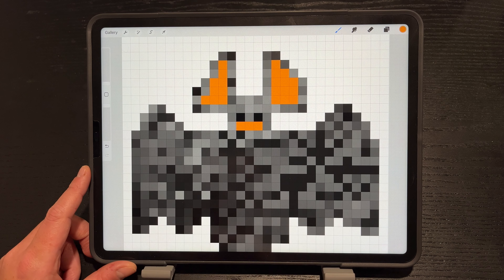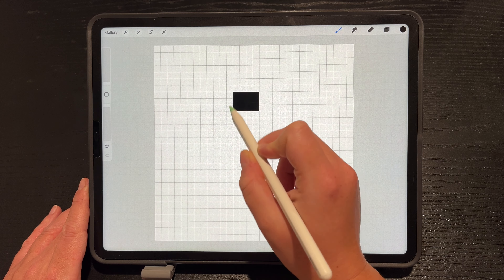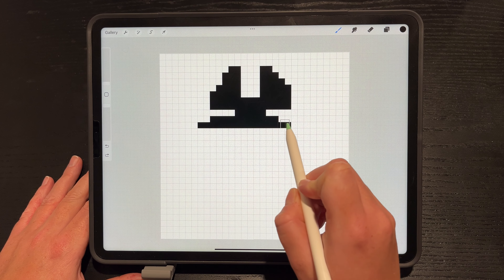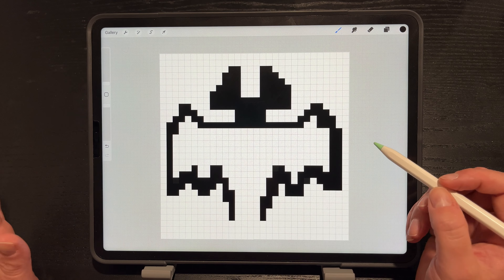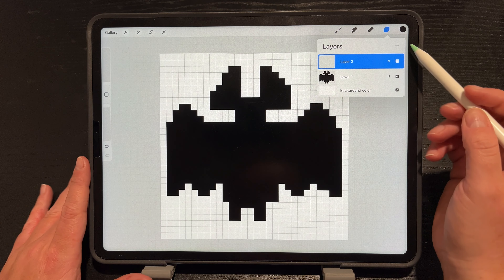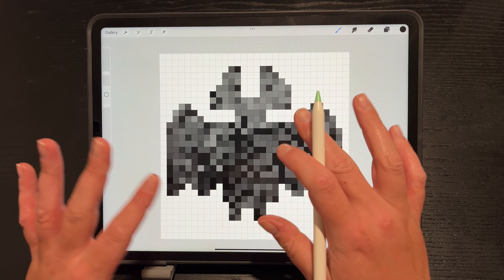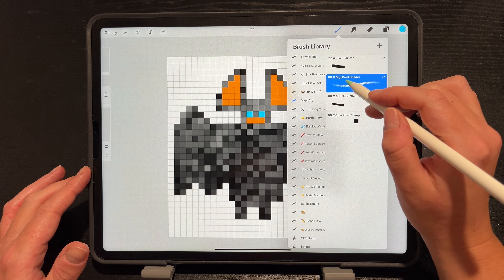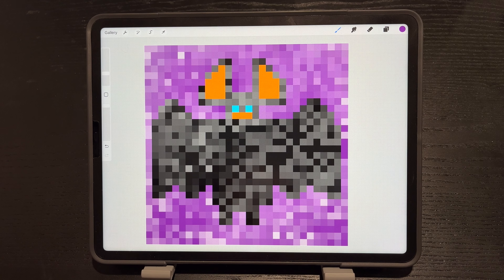How to Draw Minecraft Pixel Bat ~ Procreate Pixel Art ~ 2D Art ~ Easy to Follow Step by Step Lesson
Hi! I'm Kika. Come draw a Minecraft Bat in Procreate in a Pixel Style. This Easy tutorial will introduce to the world of Pixel art.  When you are done please tag me on instagram so I can see your results.

🔹Best iPad Stand
🔹Microphone Lark M2
🔹Apple Pencil Tips
🔹Matt Screen Protector
🔹Apple Pencil Dupe